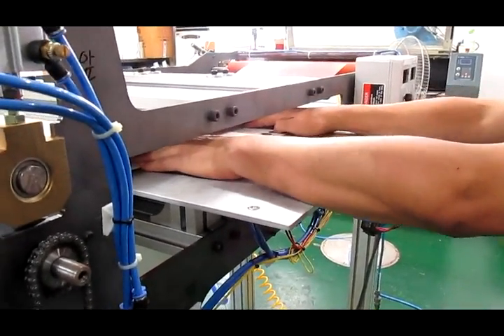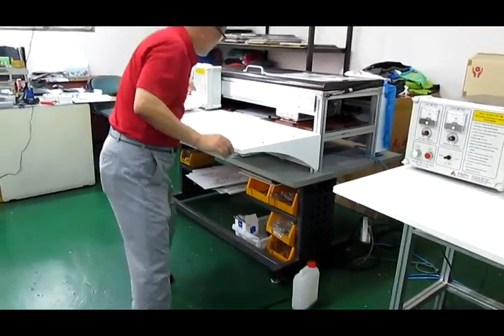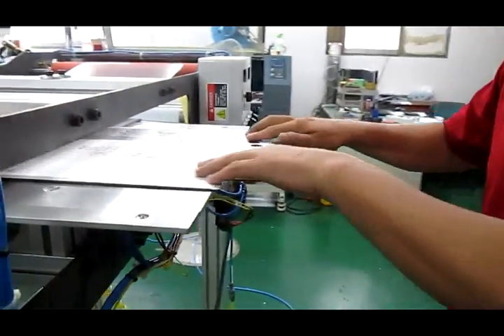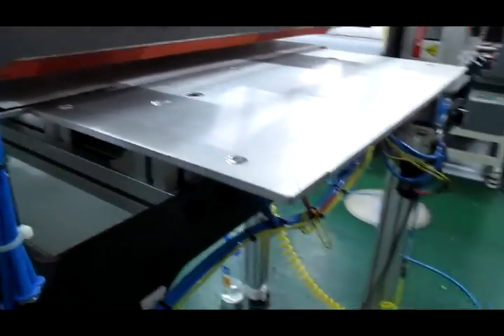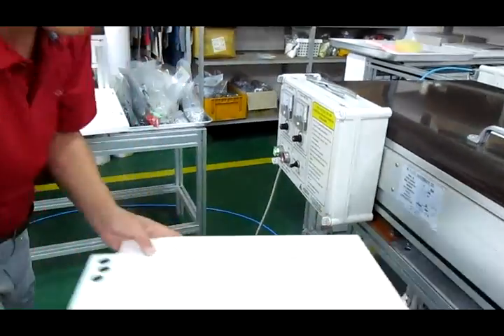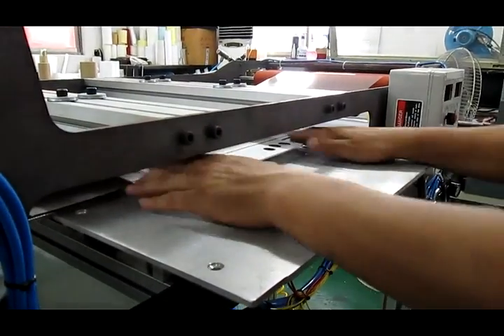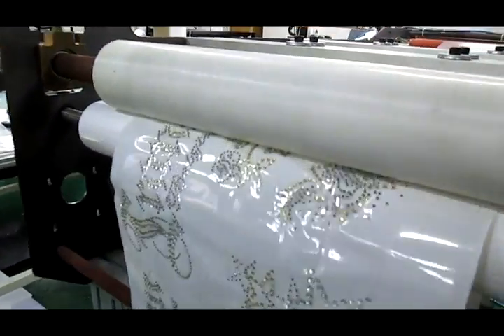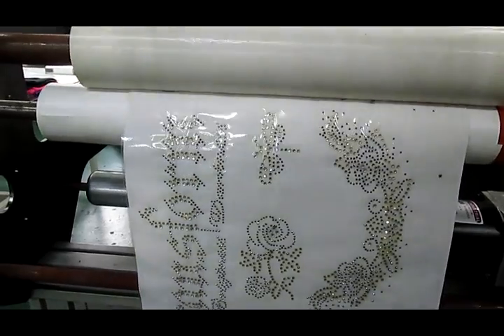Tai Sang Embro - A Hot Fixing Machine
"REDEFINING EMBROIDERY"
BRINGING MORE VALUE ADDITION TO THE EMBROIDERY DESIGNING WORLD. LATEST HOT FIXING MACHINE, EASY TO US, QUICK TO PRODUCE !!!